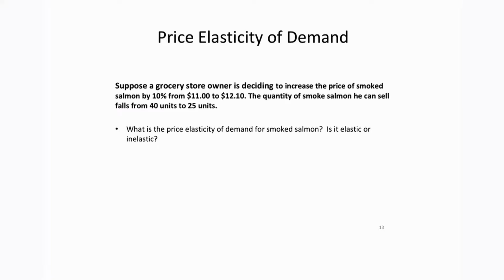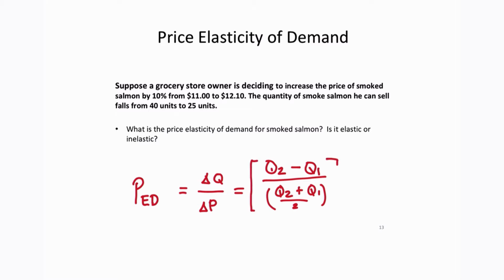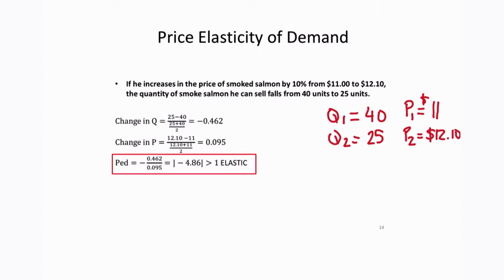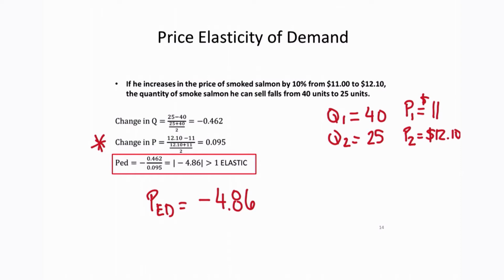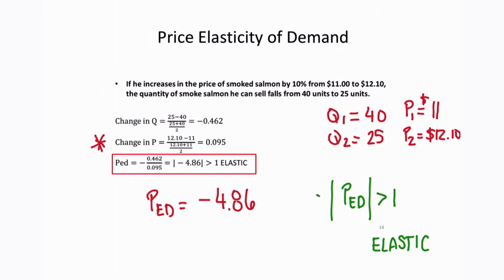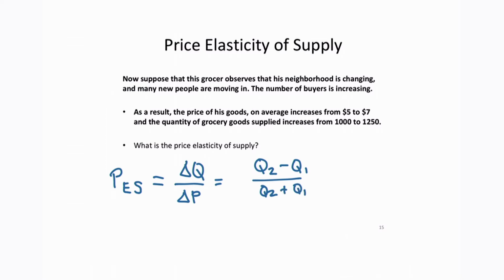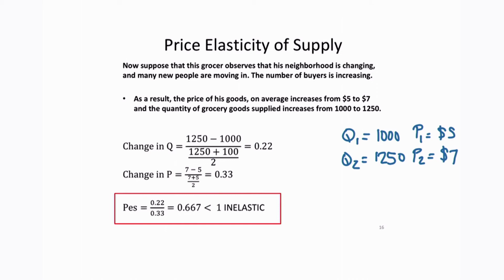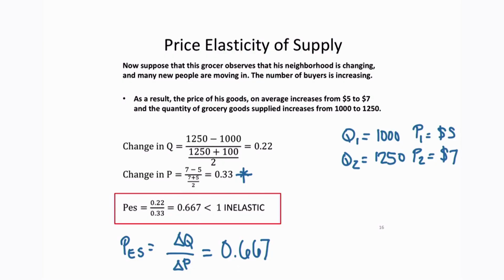Elasticity (Module 2.2b)